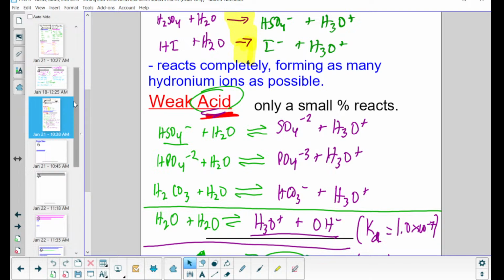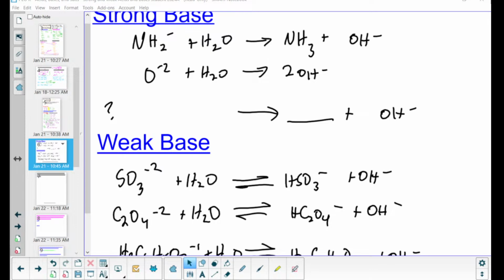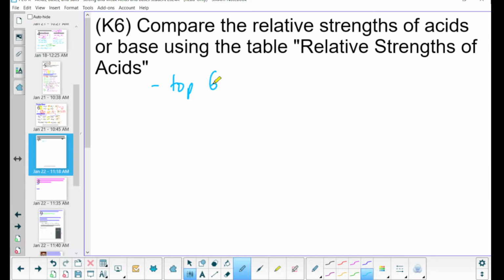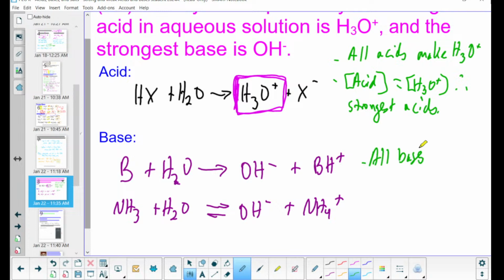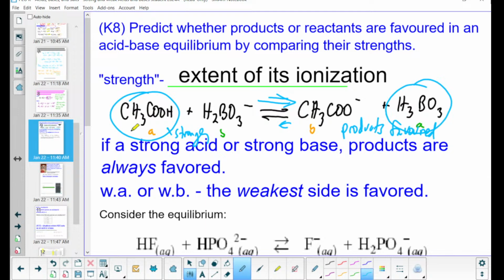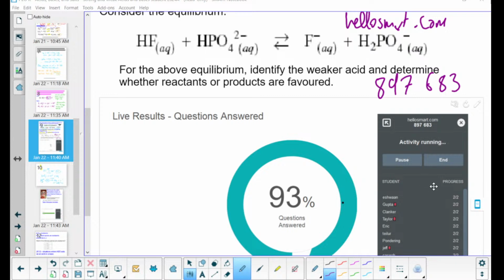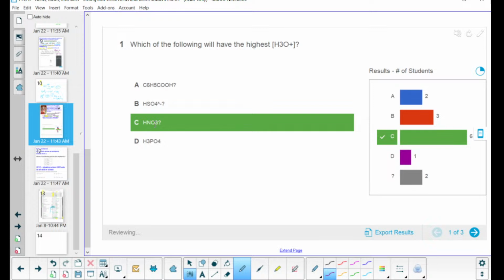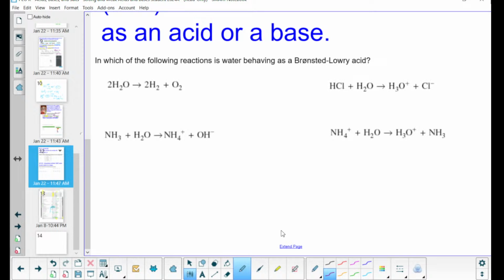Chemistry 12A Feb 27 2024